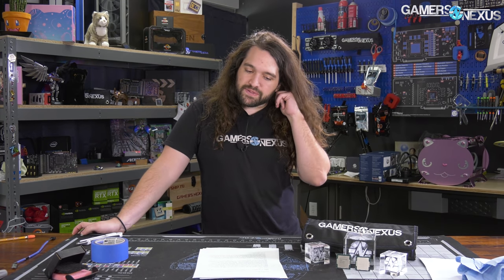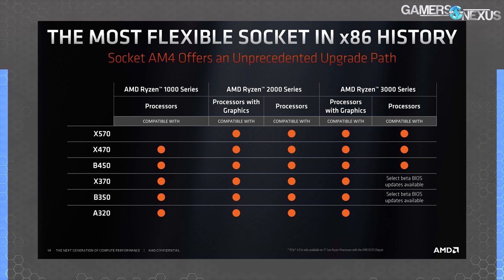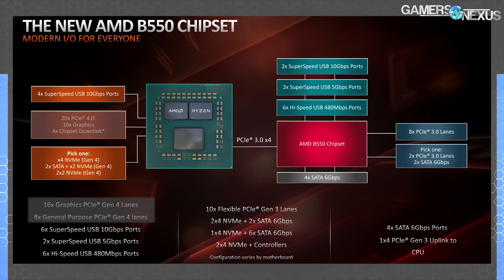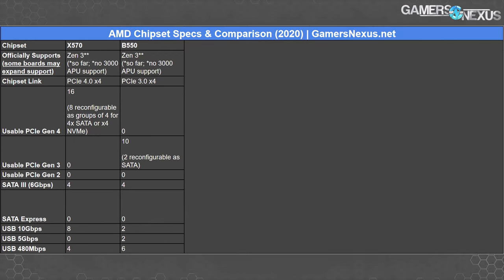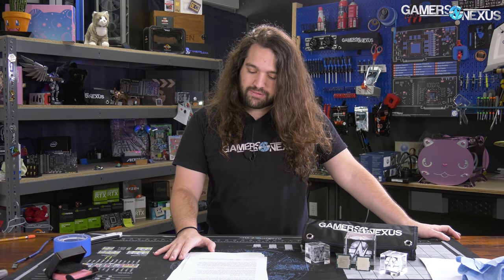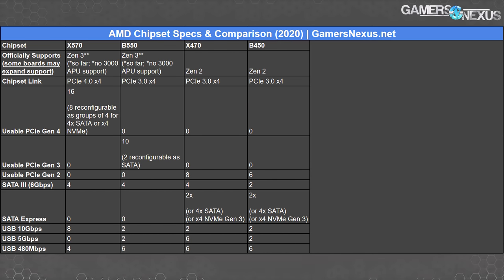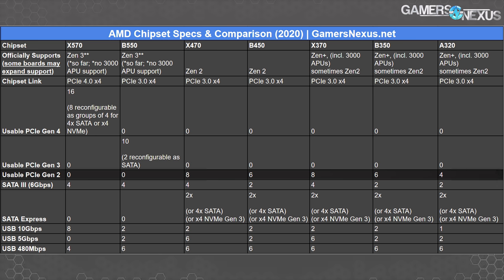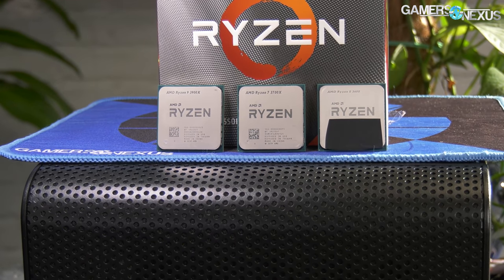AMD Chipset Differences: B550 Specs Explained vs. X570, B450, & Zen 3 Support (2020)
AMD's B550 chipset has a release date set for June 16. We're comparing AMD's chipsets and talking about differences between X570, B550, B450, X370, and A320, plus Zen 3 support.

Watch our AMD Ryzen 3 3300X & 3100 review and latency comparison for additional information on this launch

AMD's chipset naming convention hasn't changed much over the years, but the company hasn't really produced a single public source of validated, detailed information on the AMD B550 chipset specs, particularly as it compares vs. X570. We'll be covering I/O differences with hard numbers for X570 vs. B550, X470, B450, and A320M. Using AMD's latest information release to press, we can also talk about planned support for future AMD Zen 3 CPUs on the 500-series, as currently X470 and B450 aren't advertised as supporting Zen 3, and we can also look at backwards compatibility for the new AMD chipsets. The differences in the chipsets primarily boil-down to PCIe generational differences, so that'd be Gen4 support for both the CPU and chipset lanes, Gen3 general purpose lanes, and Gen2 general purpose lanes on the older platforms.

AMD R3 3100 eventually will list here (Amazon)
AMD R3 3300X eventually will list here (Amazon)

TIMESTAMPS

00:00 - Reminder of B550A vs. B550 Chipset
02:15 - AMD B550 Release Date
03:05 - Future CPU Support of B550 for Zen 3
04:32 - Zen+ APU Compatibility
05:17 - AMD B550 Block Diagram (Limited Usefulness)
06:15 - Specs Table for B550 vs. X570 Chipset
07:36 - AMD X570 Lane Configuration Refresher
08:16 - Defining "Configurable" Lanes
09:12 - USB-IF Naming is Terrible, IO Die vs. Chipset
11:20 - Specs Table for X470 & B450, 500-Series
12:55 - Specs Table for All AMD AM4 Chipsets
13:46 - Conclusion & Iron Maiden USB Devices